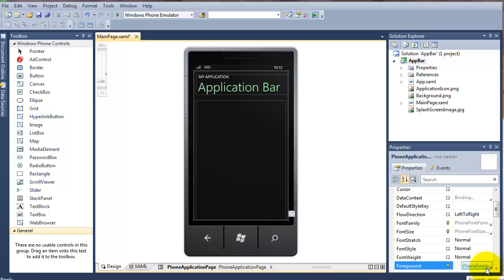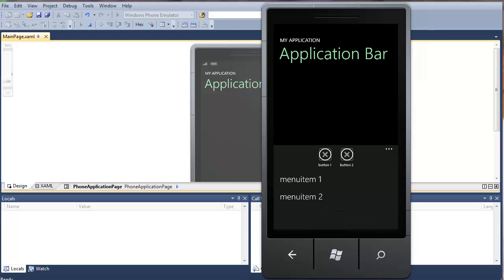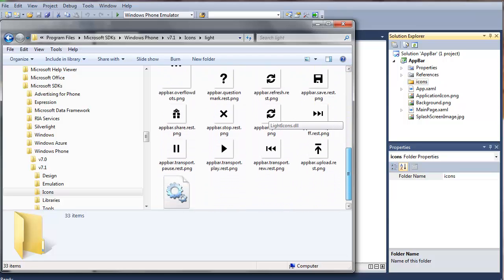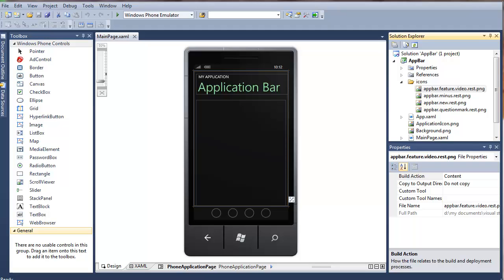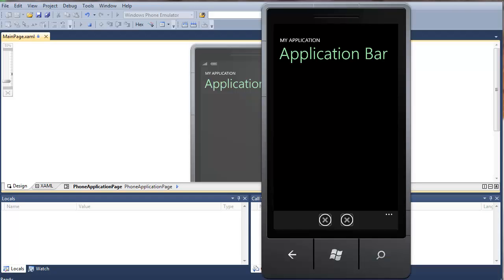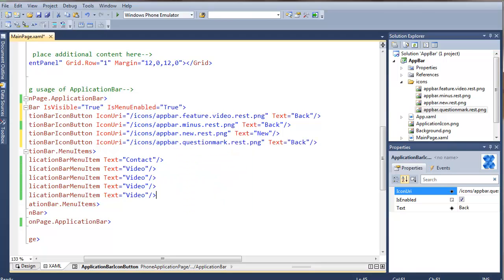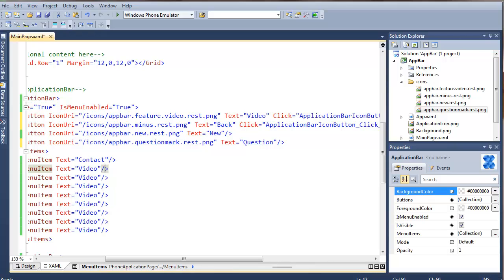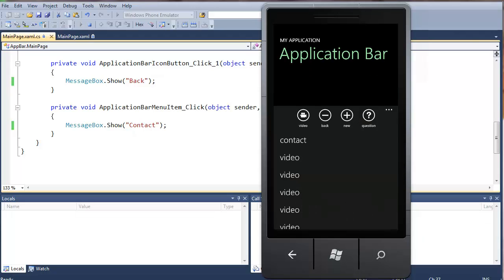Application Bar in Win Phone 7.1